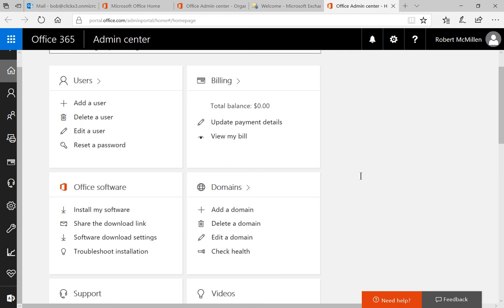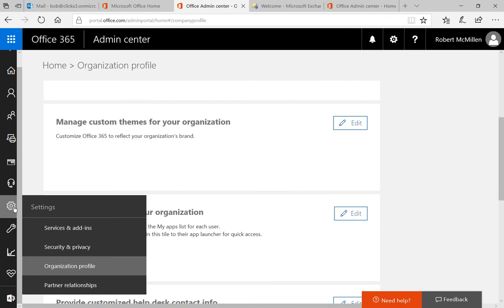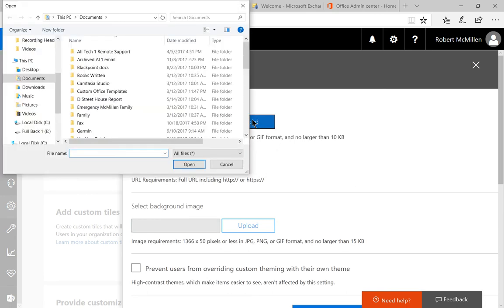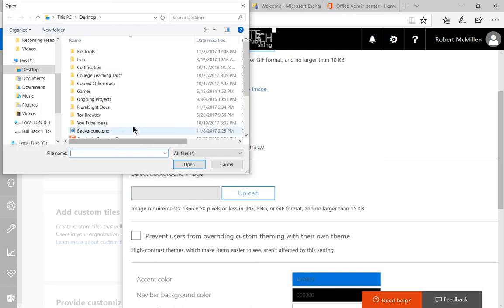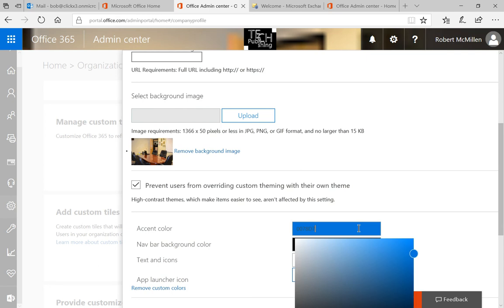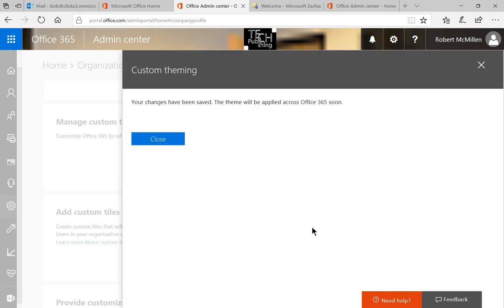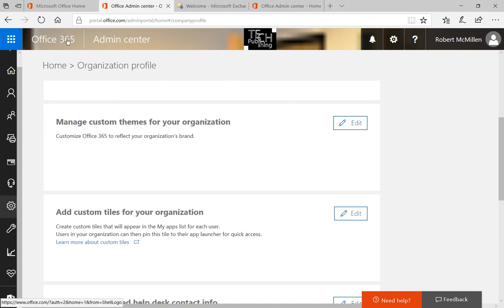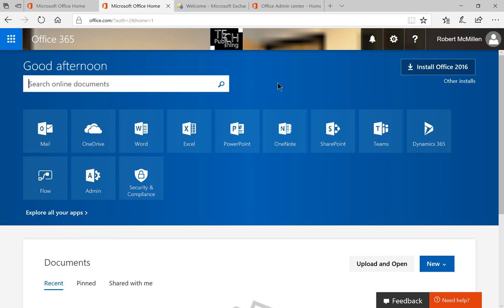Microsoft 365 Tutorial How to create a custom theme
Professor Robert McMillen shows you how to create a custom theme. Microsoft 365 allows you to add in pictures and logos to customize the theme for your business.